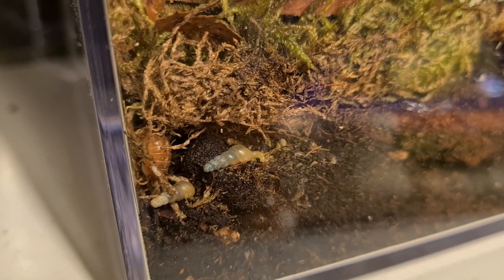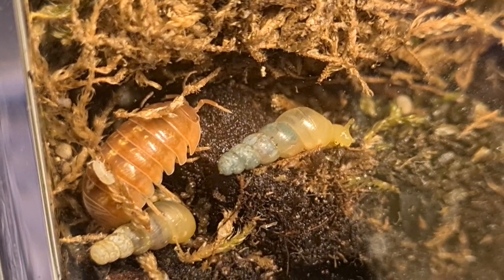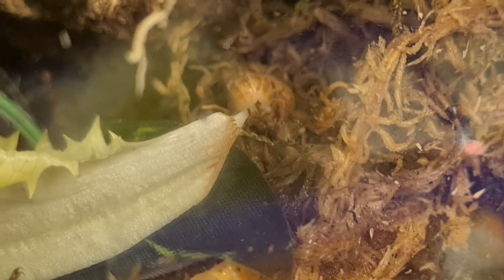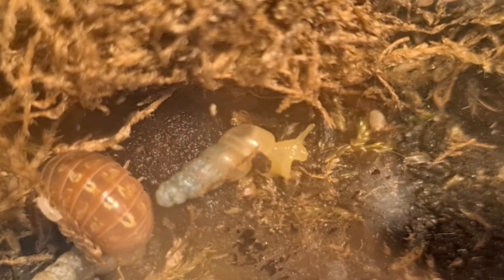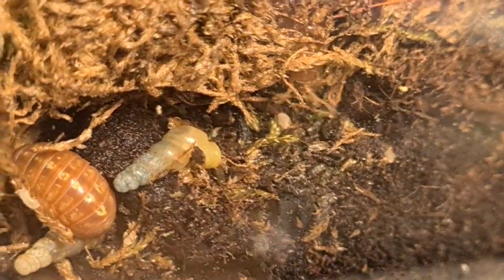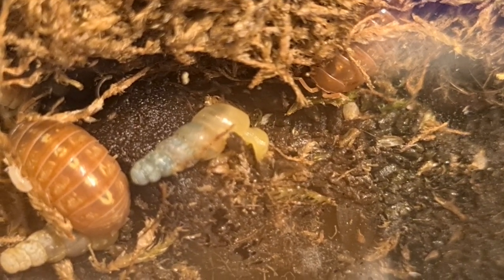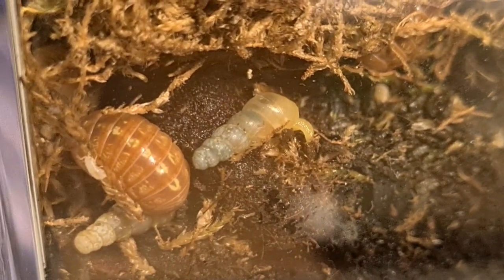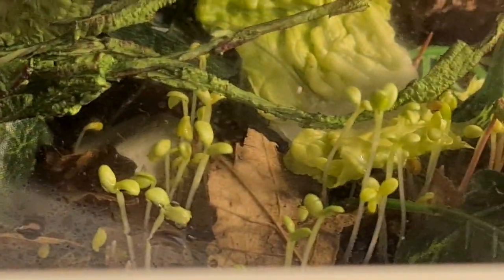new unicorn snails!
brand new unicorn snails! the orange isopods come to say hello too